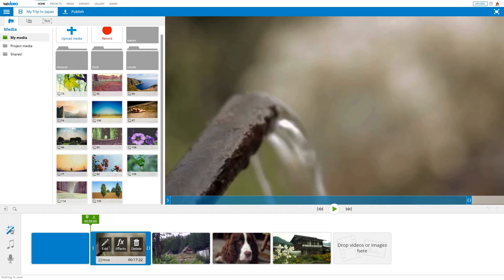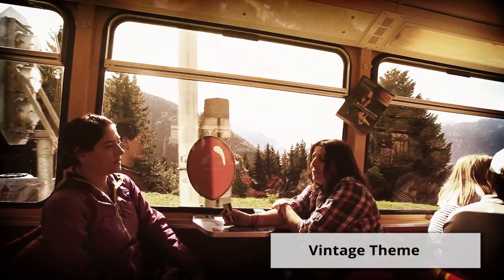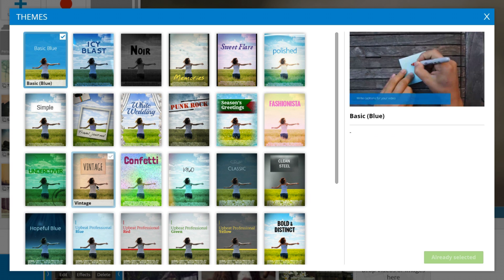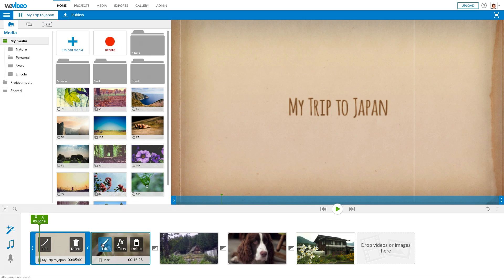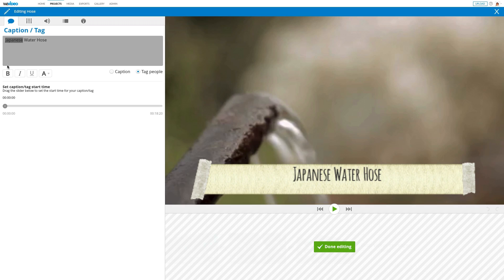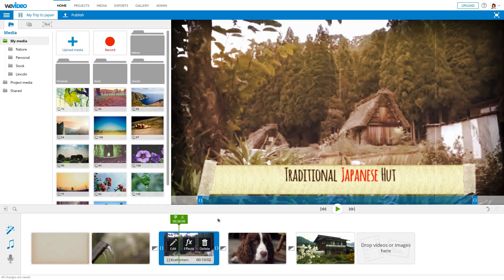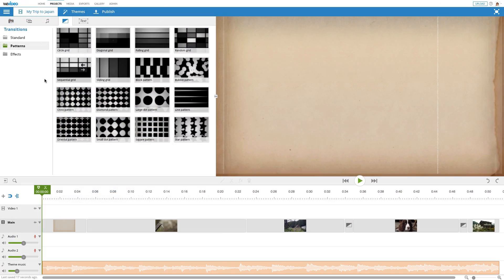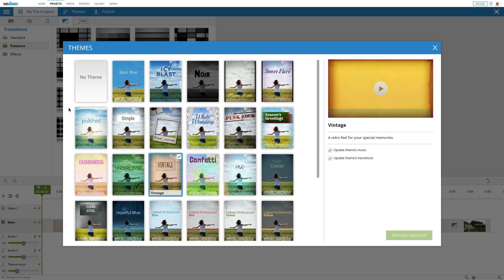WeVideo Themes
WeVideo comes with Themes that add music, transitions, color and captions to your video in one click. Test them all and see which one goes with your video.